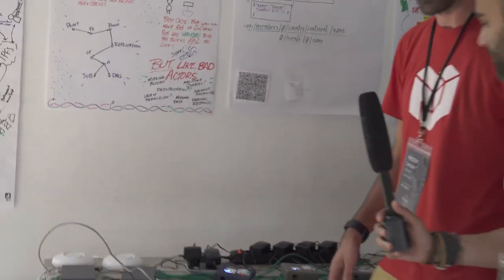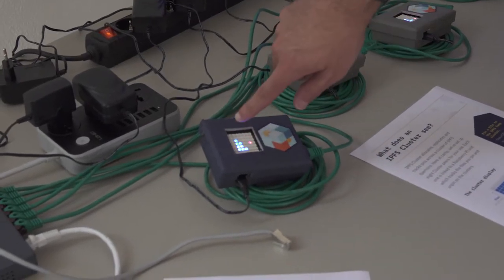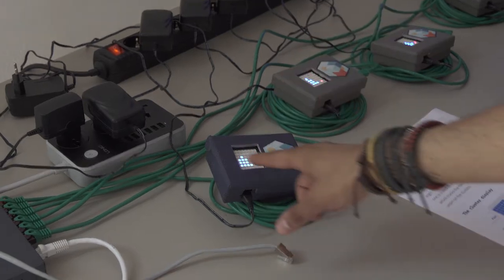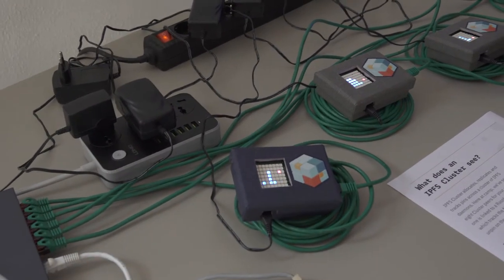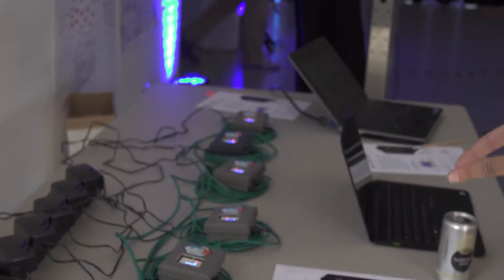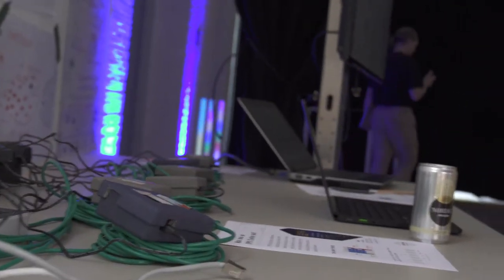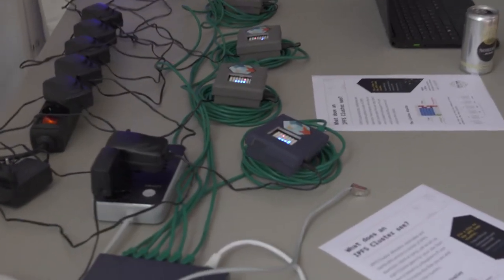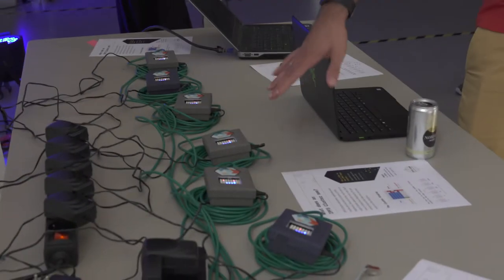RPi Cluster interview with Héctor Sanjuán